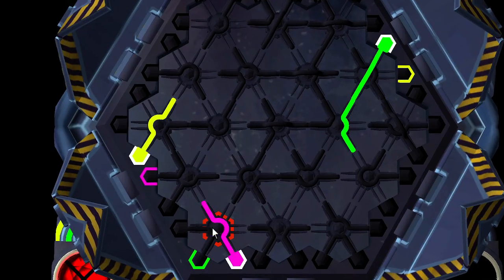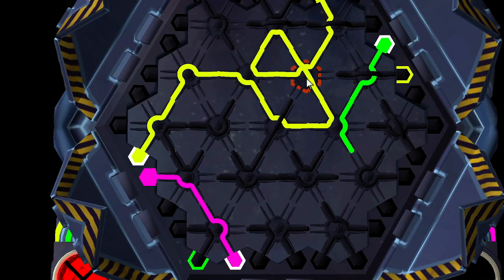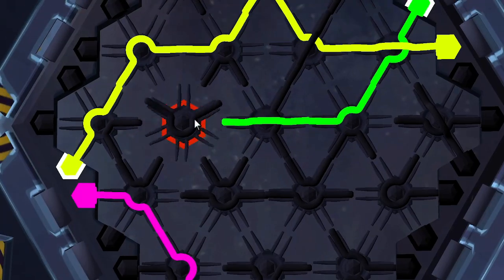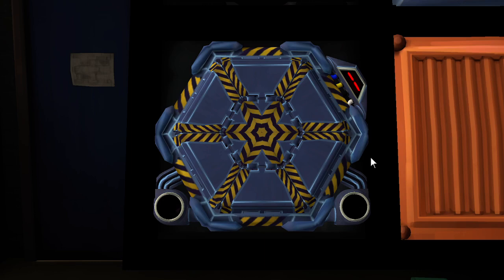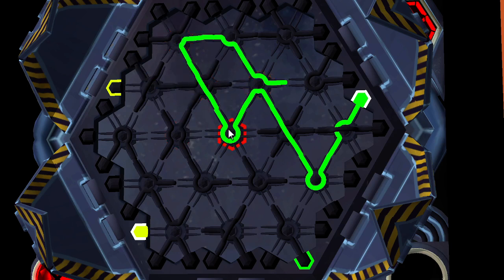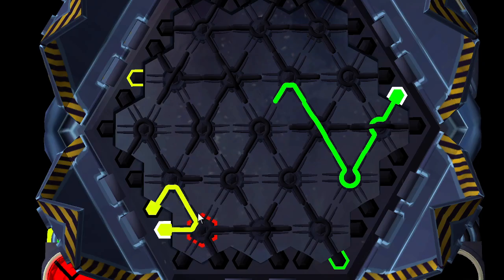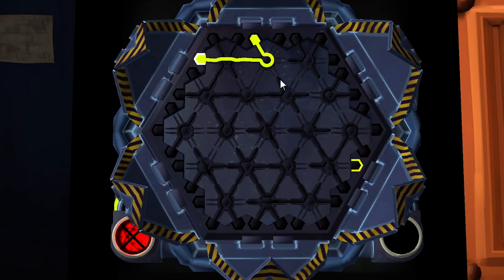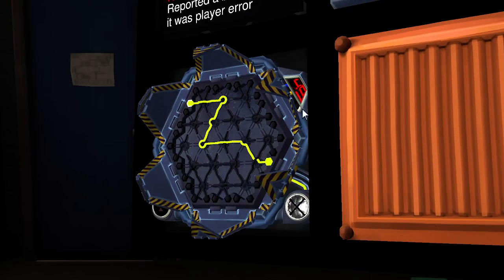KTANE - How to - Twisty Wire Hexaterminals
Give it a whirl. What could possibly go wrong?
Warning! May cause death by electrocution!